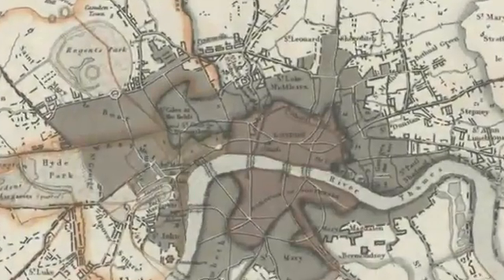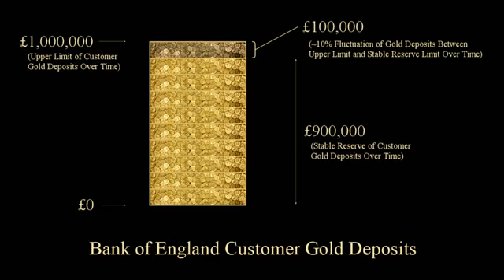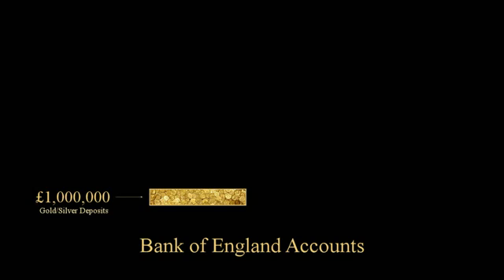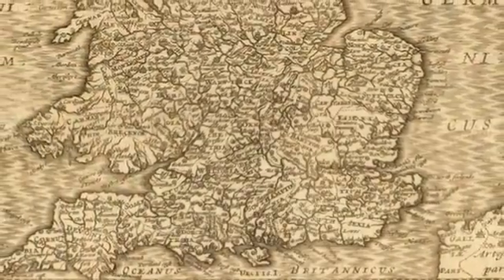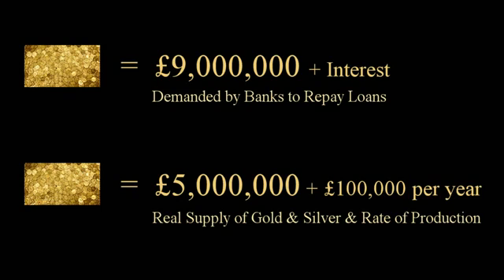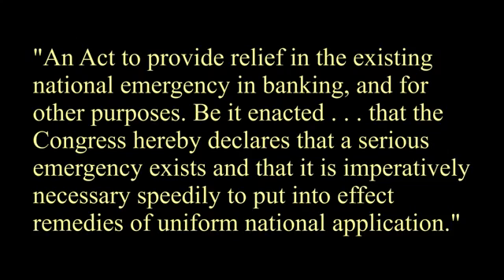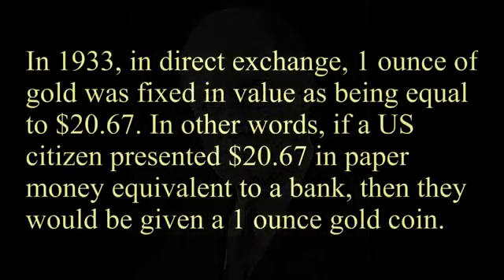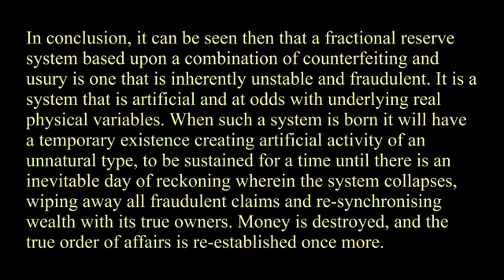Money Changers :Fractional Reserve Banking